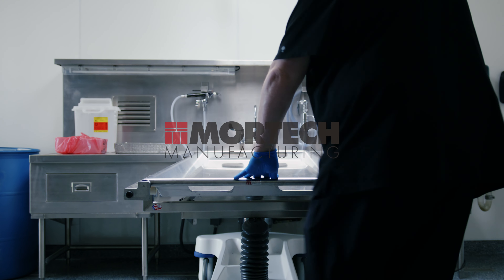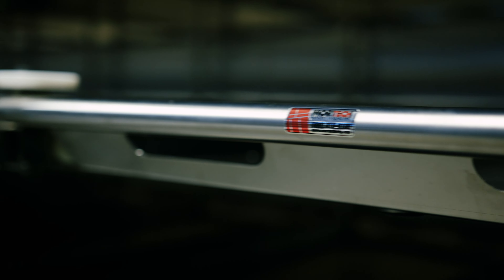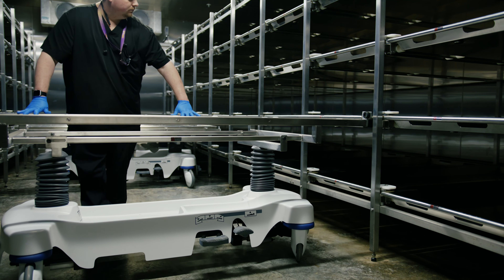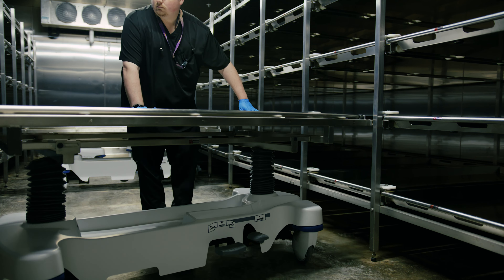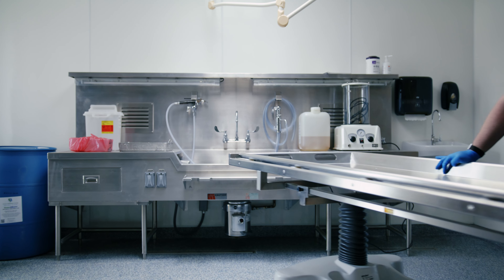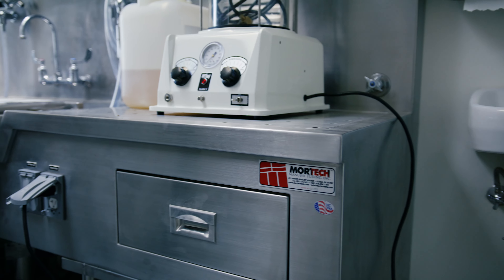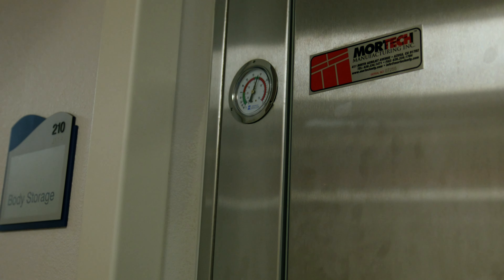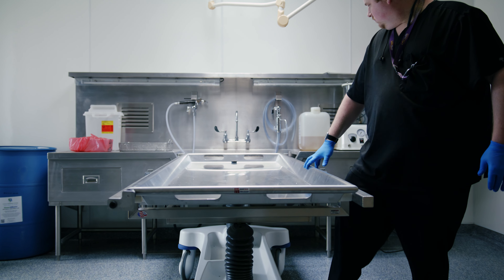LSU Shreveport Shares Their Experience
LSU Shreveport shares their experience with Mortech Manufacturing's complete cadaver handling system.

The primary mission of Louisiana State University Health Shreveport is to TEACH, HEAL and DISCOVER, to advance the well-being of the State, region, and beyond. LSUHS encompasses the Schools of Medicine, Graduate Studies and Allied Health Professions in Shreveport.